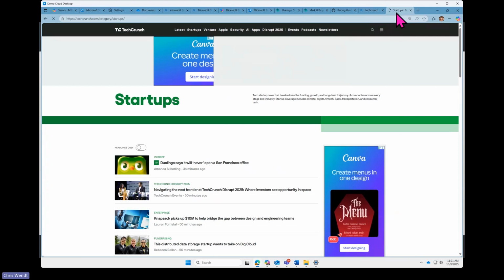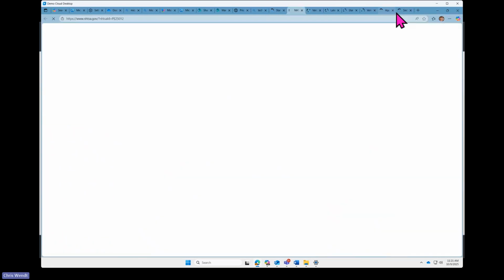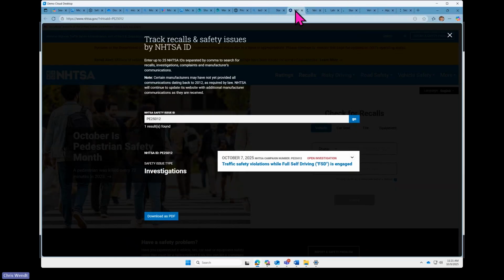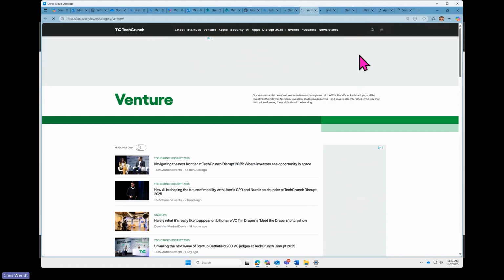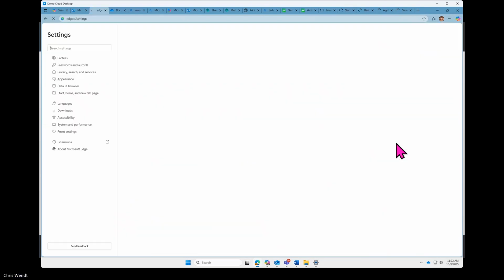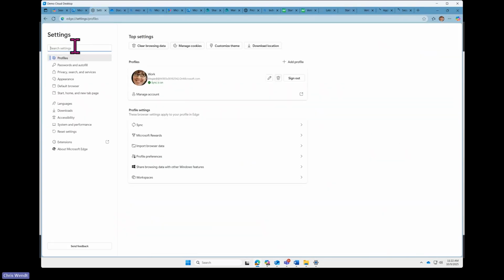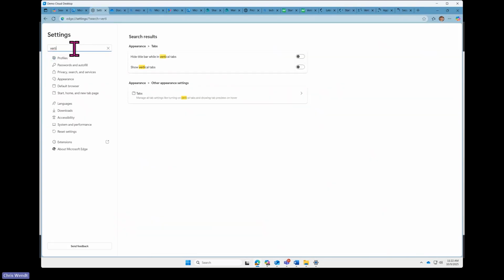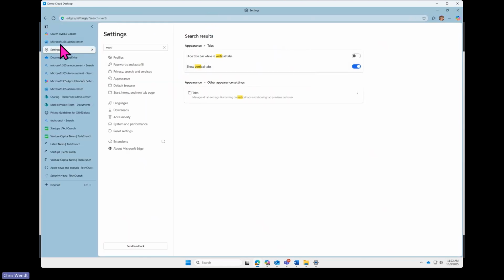M365 Tips & Tricks: Microsoft Edge Part 2